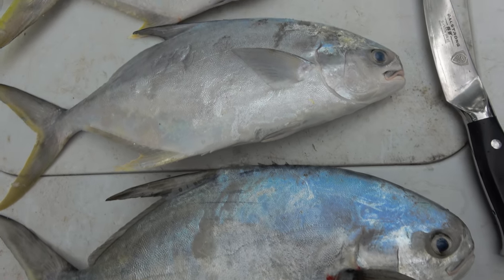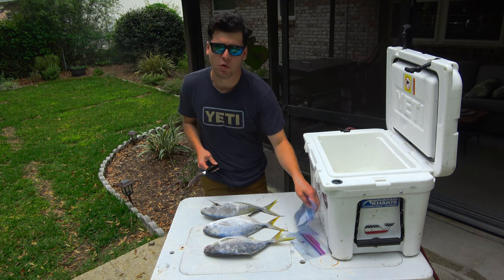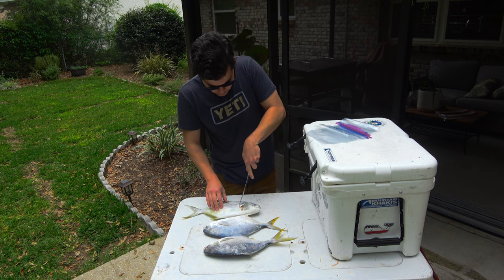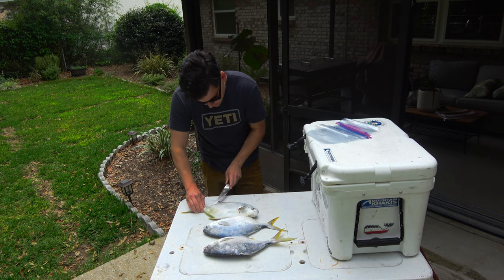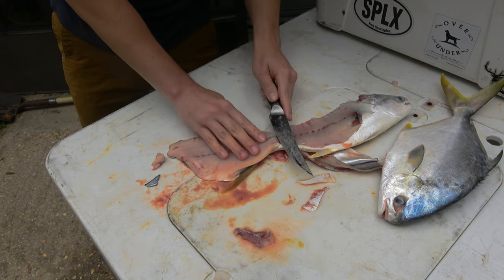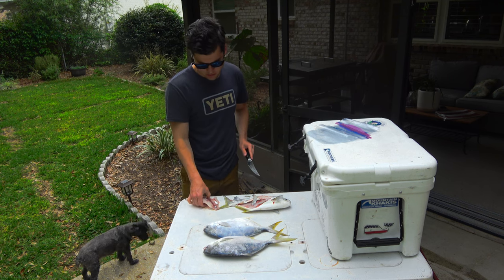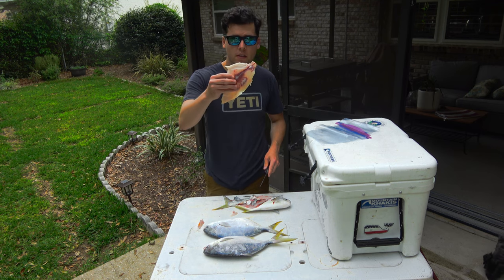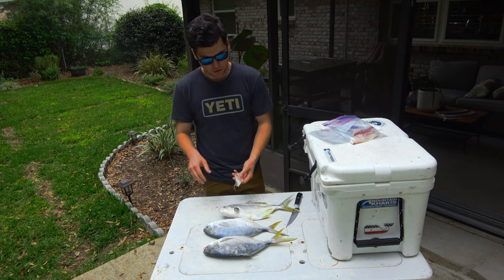How to Clean Your Fresh Caught Florida Pompano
Some people asked me to do a cleaning video. I am not the best fish cleaner, but if you don't know how, then I hope this guide is helpful!